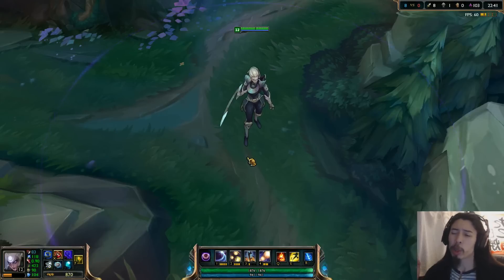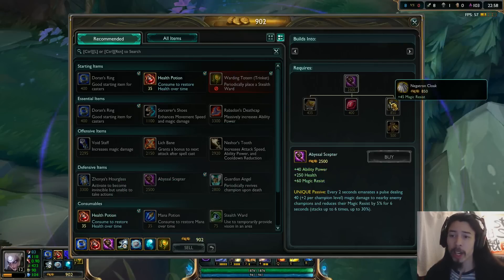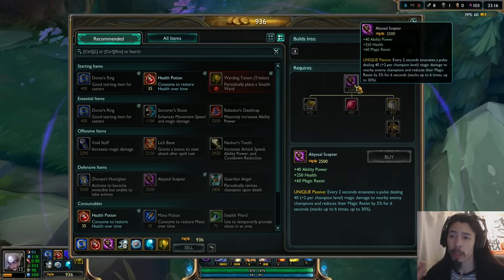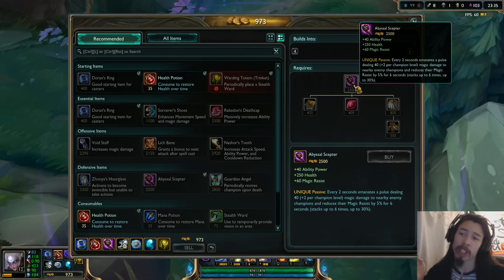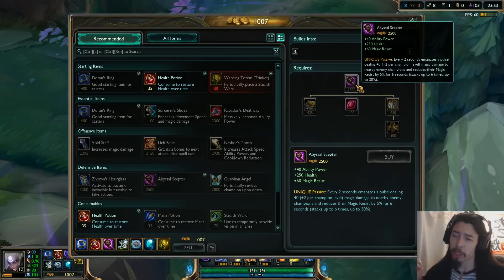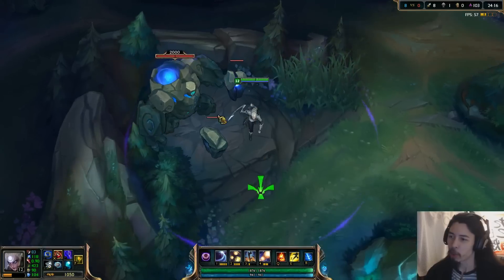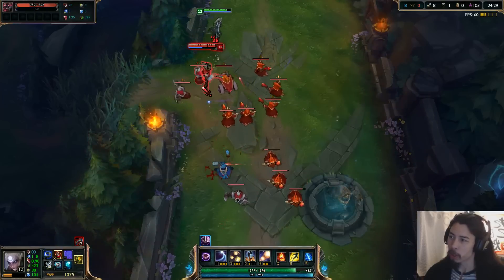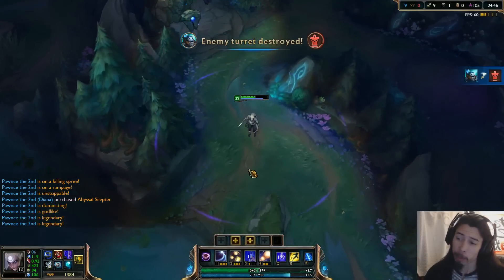Abyssal Scepter Rework! New AP Pusling Sunfire Cleaver